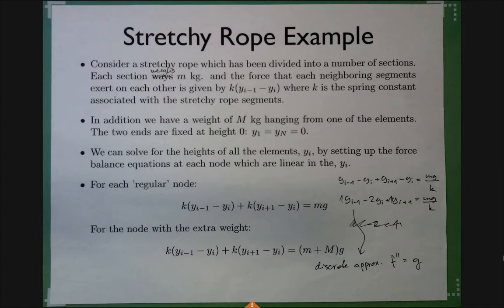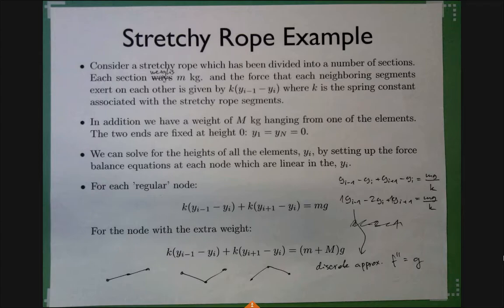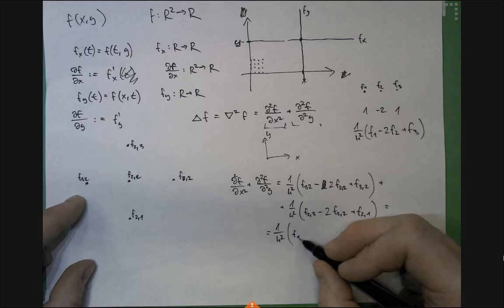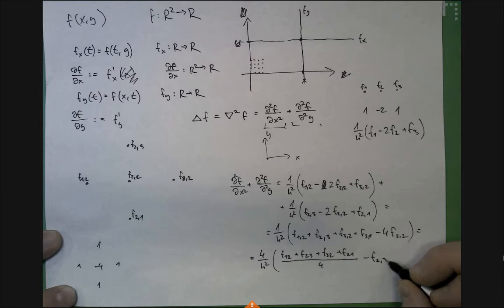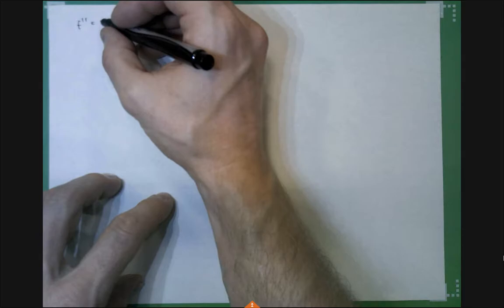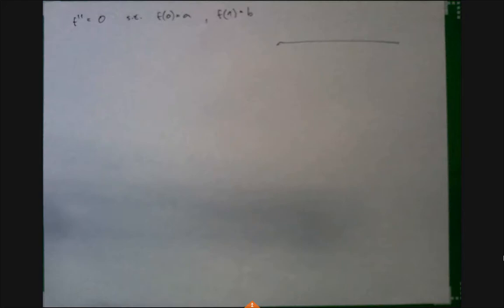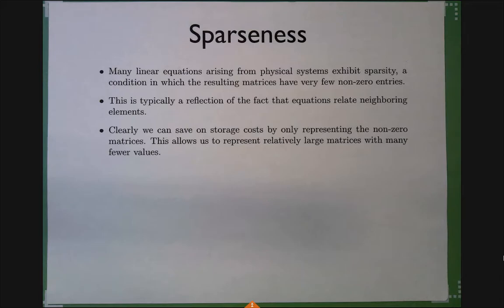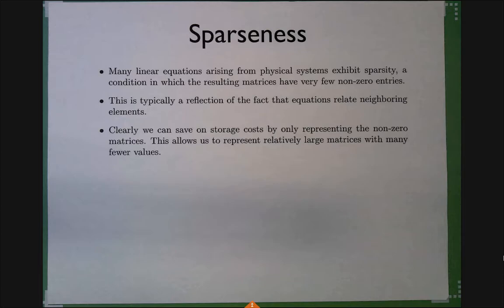EAS205, 2014, Lecture 8: Examples of linear systems